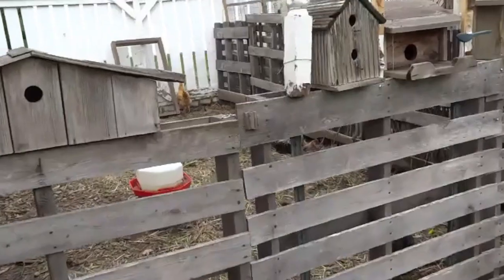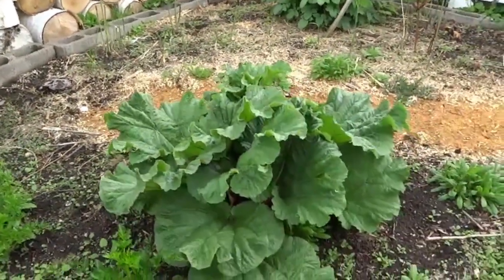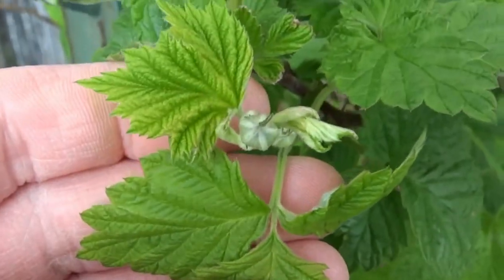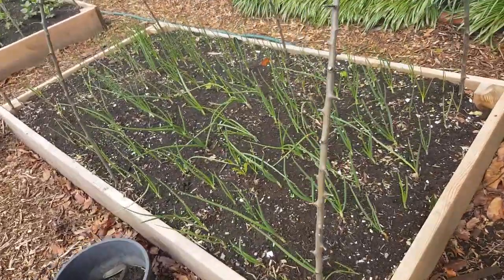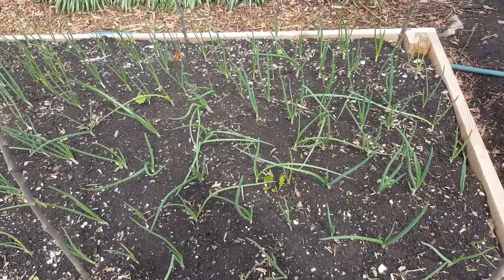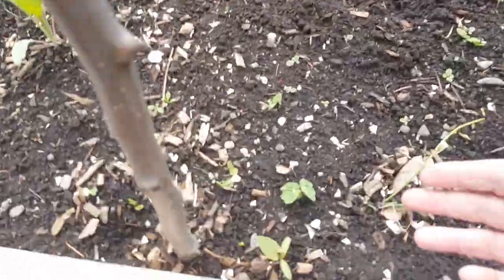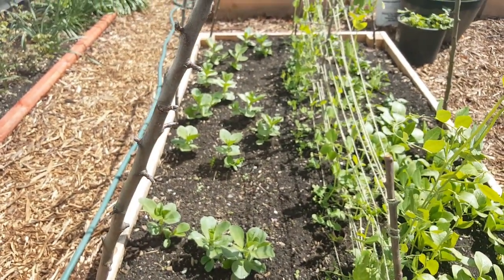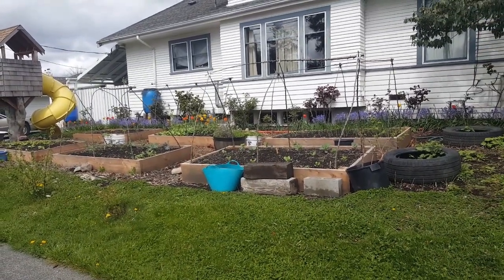The April garden is inspiring!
April is here, spring is in the air, and the plants are pushing their pretty little heads up and out of the soil! Come and walk with me through the garden to see what is growing!